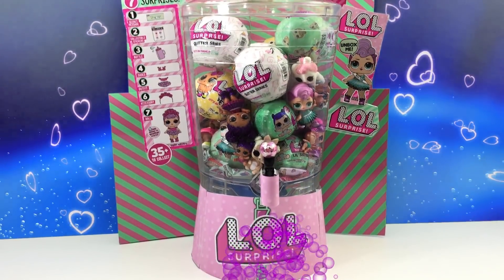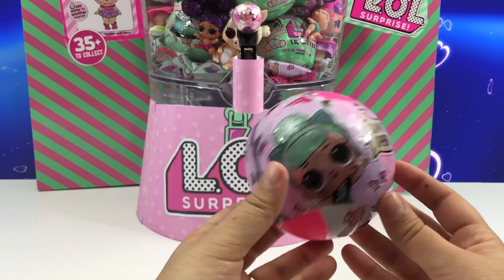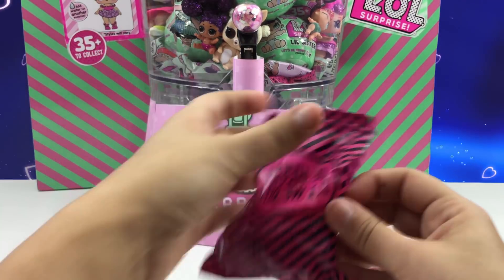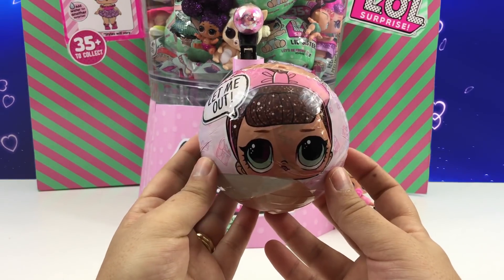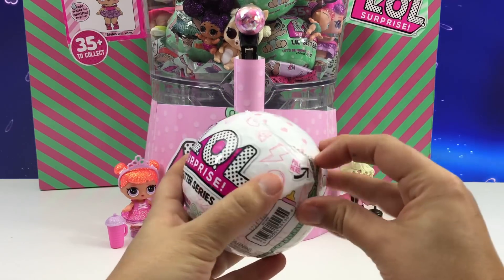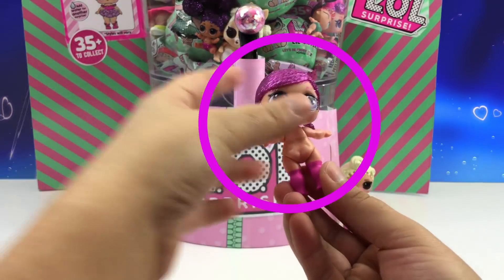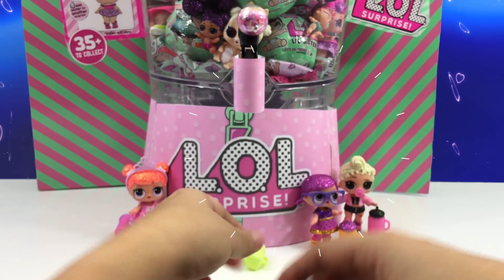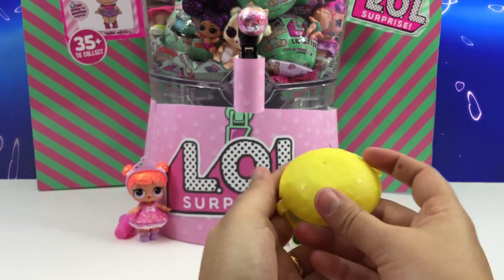LOL Surprise Dolls: LOL Surprise Doll Vending Machine | LOL Surprise Doll Magic Dispenser Machine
LOL Surprise  DOlls: NEW LOL Surprise Doll Vending Machine | LOL Surprise Doll Magic Dispenser  Machine

MyTubePM presents a one of a kind LOL Surprise DOll Vending Machine, or is is a LOL Surprise Doll Magic Dispenser Machine?  This is such a super cool video.  Watch as we open LOL balls that magically come out the LOL dispenser.  Unique to MyTubePM.  A magic LOL dispensing machine or LOL Vending Machine.  No coins needed.  Just a little magic, and some cool imagination.

When you are done watching our LOL Vending Machine Video, make sure you watch the next video:

How To Find GOLD LOL Balls | GOLD HACKS | Find LOL Twin Babies Series 2

Ever wonder what color is inside the surprise LOL doll ball without opening?  In this video MyTubePM shows a couple of fun hacks to point you in the right direction.  We pick through a box of LOL dolls and find 3 different colors... or so we think.  We found a gold LOL ball, a Pink LOL ball, and a Green LOL ball.  Were we correct?  Perhaps.  Gold ball hacks are a fun way to keep guessing.  It's not so easy to tell even with a hack.  Did we find a rare LOL surprise doll?  Maybe LOL twin Babies.  Any rare or Ultra Rare LOL dolls?  This is a good how to find gold balls tutorial.  LOL gold ball hacks are easy, and do not require any fancy equipment.  LOL twin babies are adorable from LOL Lil Sisters.  You have to watch this video in order to know how to find gold LOL balls.  So let's go, get up and play the gold ball hacks game.  Will you find a gold LOL doll?  This is the perfect hot to find gold balls video.

Music Frequently Used from:
Youtube Music Library
Incompetch Music Library